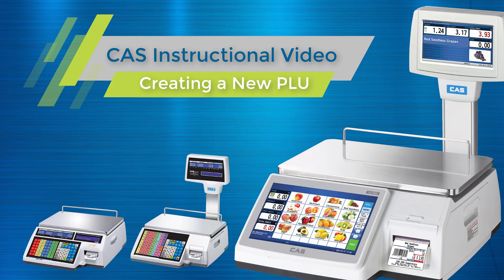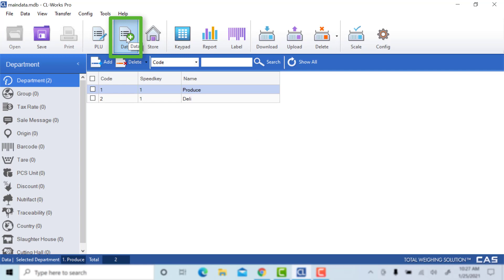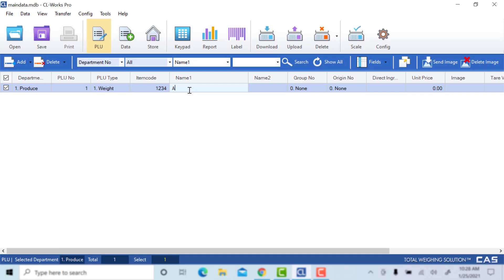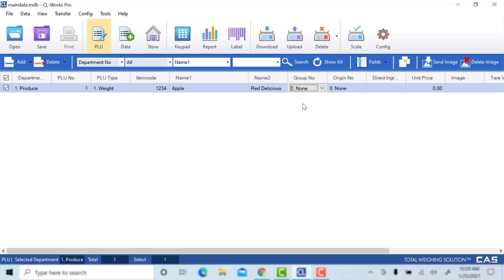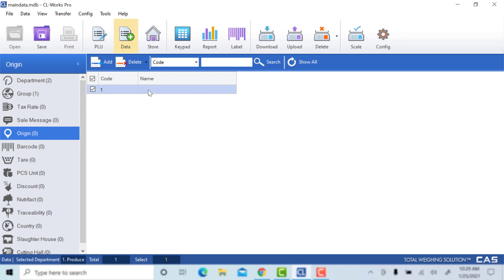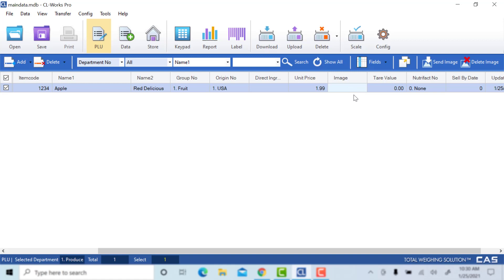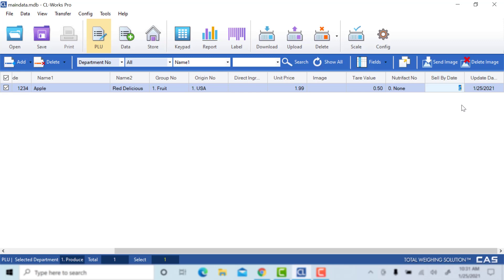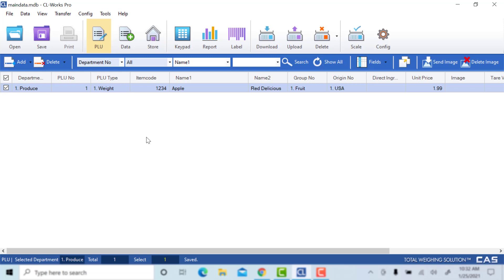2. CL Works Pro: Creating a new PLU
This video covers how to create new PLU's within the CL Works Pro software.

00:00 - Intro
00:25 - Creating a New PLU
04:18 - Changing Decimal for Price & Weight
05:35 - Sell By Date